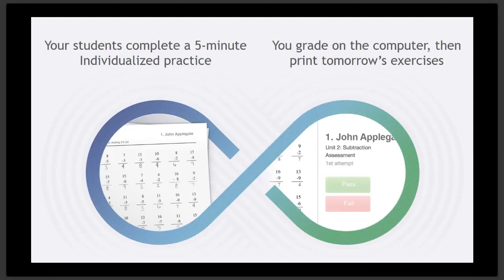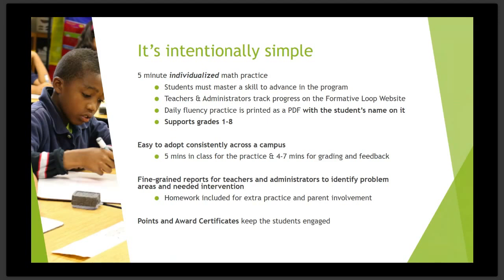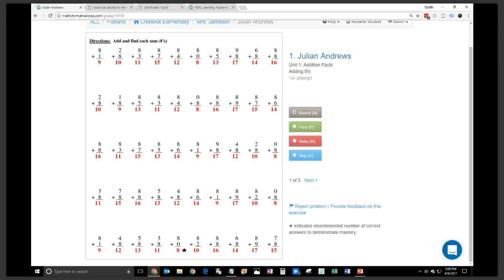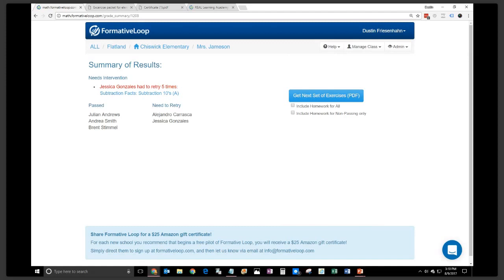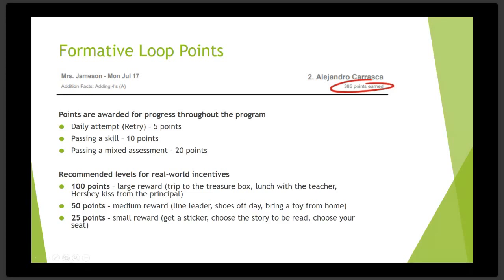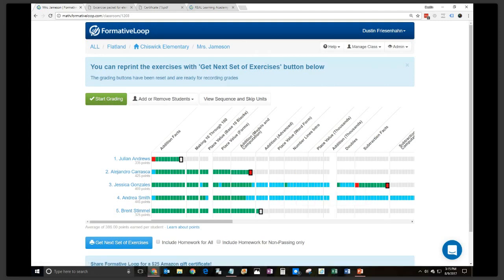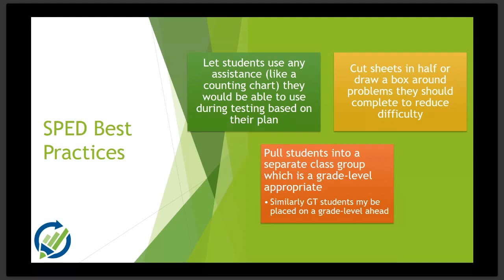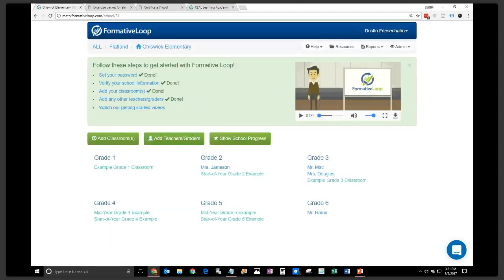Introduction to Formative Loop 2017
Learn how to run Formative Loop on your campus.